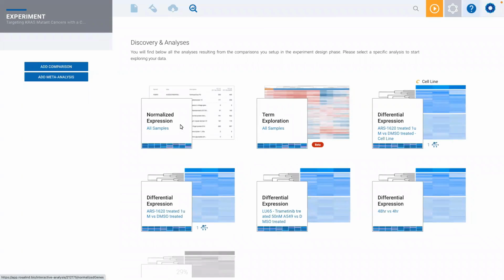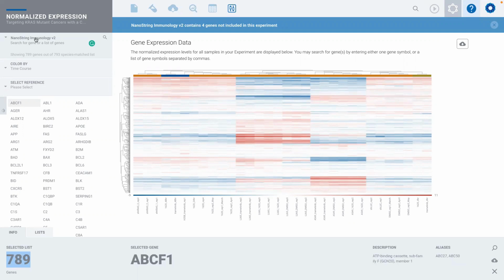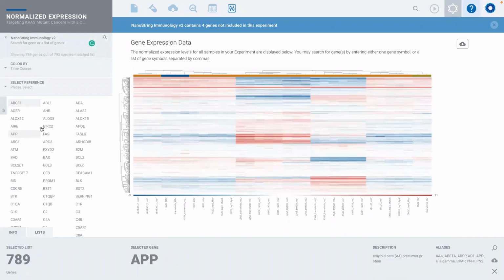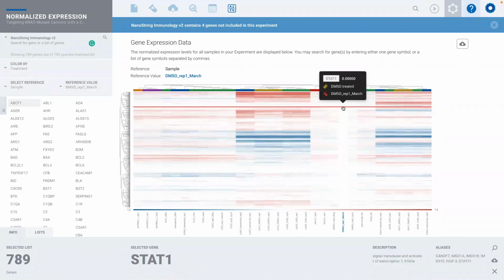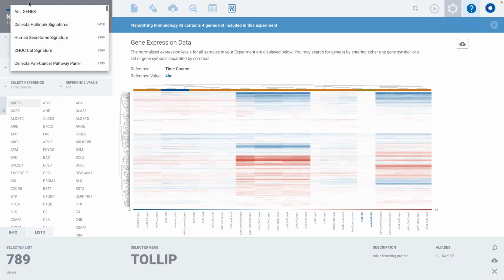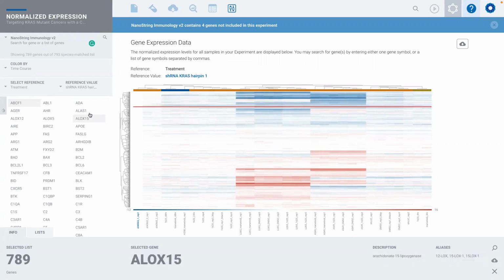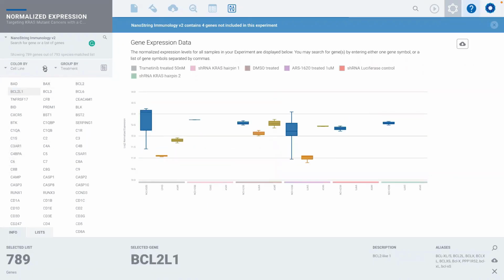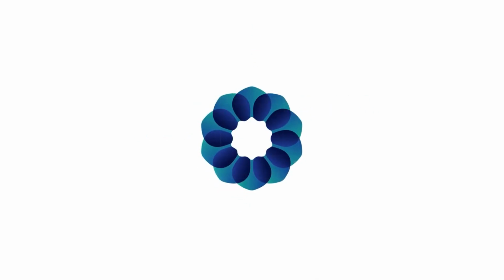Reviewing Normalized Expression Results on ROSALIND